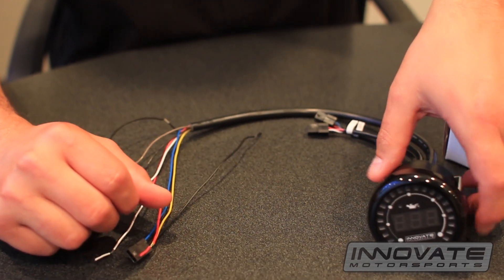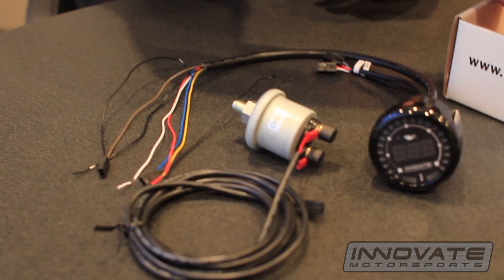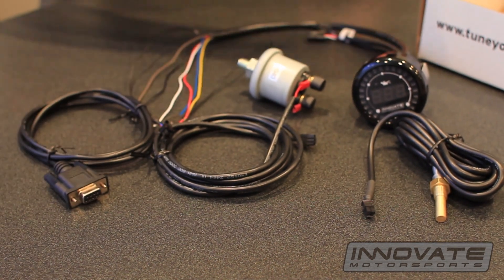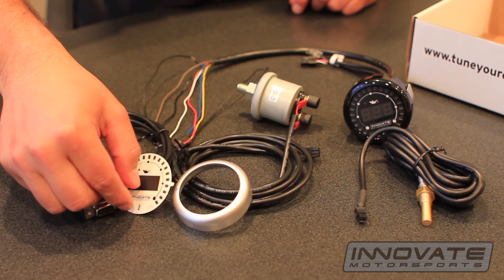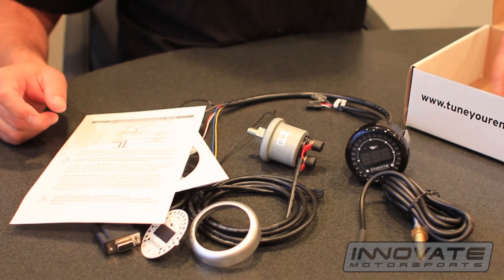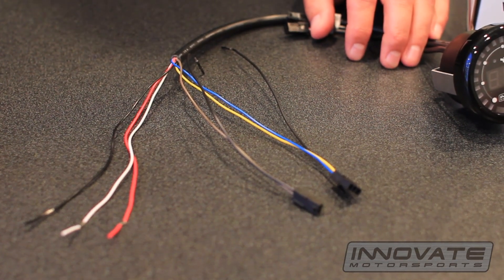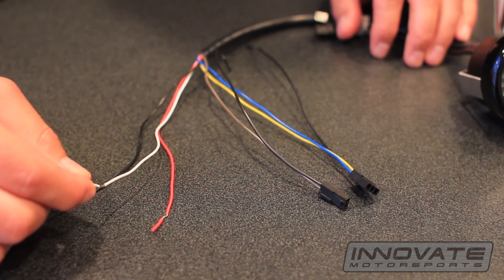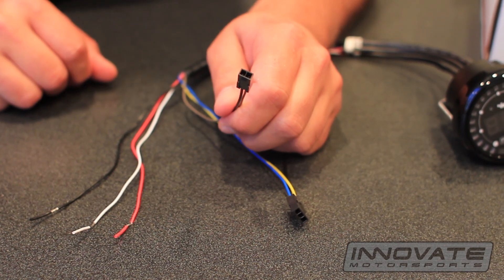Innovate Motorsports: Overview of MTX Series "Dual Function" Oil Temp & Pressure Gauge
DISPLAY RANGE

Pressure: 0-100 PSI (7 BAR)
Temp: 120-280 °F (49-138 °C)

KEY FEATURES

Pressure
Display in either PSI or BAR (Digital Display)
Program Low Oil Pressure Warning (Digital Display)
Temperature
Change exterior LED as a fill bar or light a single indicating LED
Program exterior LED ranges vs. Color
Program unit of measure as °F or °C
Program Oil Temperature Warning (outer LED